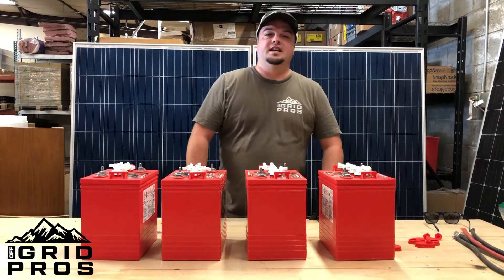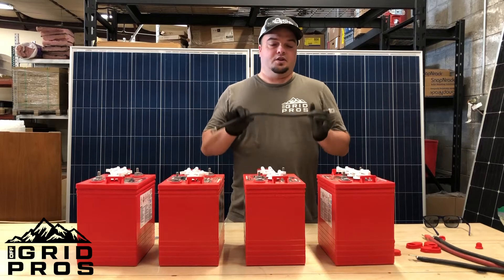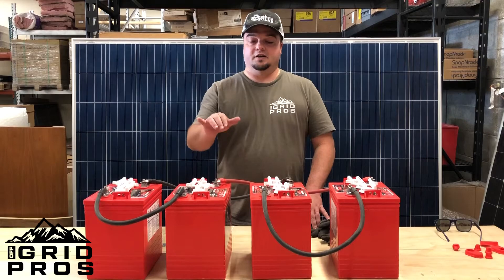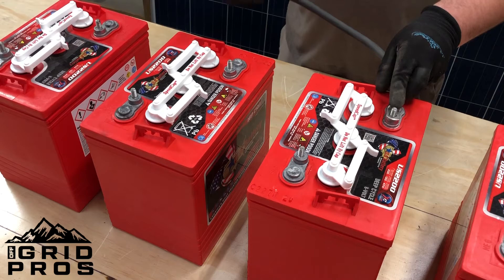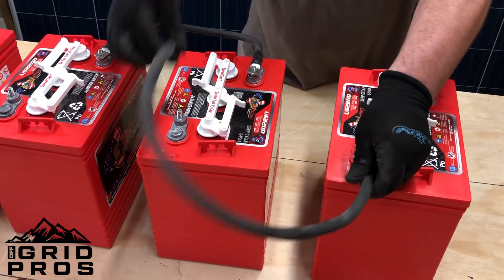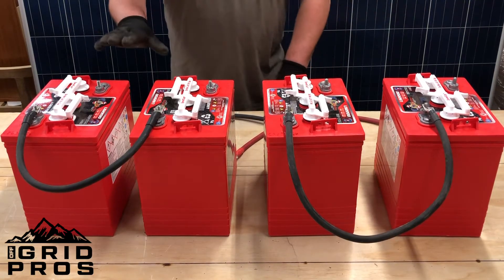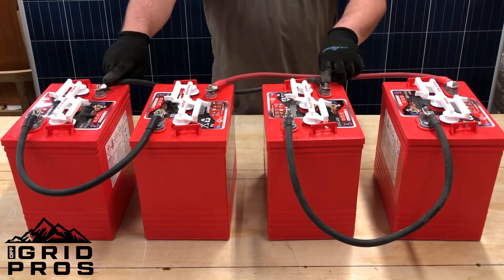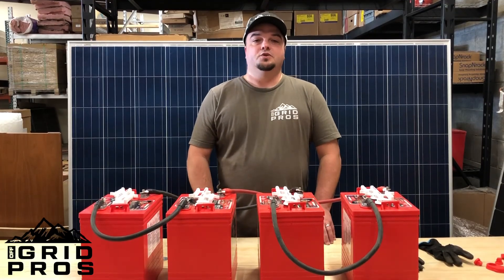How to Wire Batteries in Series vs Parallel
In this video, we explain how to wire your batteries in series vs. parallel. When connecting batteries in parallel, you are simply connecting batteries together with corresponding connections - positive to positive and negative to negative. To connect in series, you will be connecting positive to negative and vice versa.*

We explain how these two ways of battery wiring affect capacity and voltage.

to find all of your off grid needs including batteries, solar power stations, generators, water filtration, and Off Grid Pros merch!

*Be sure to wear the proper protective equipment as well as size your battery cables according to your specific application.